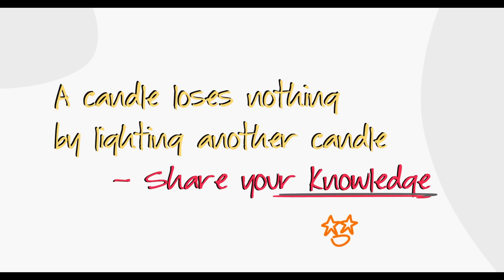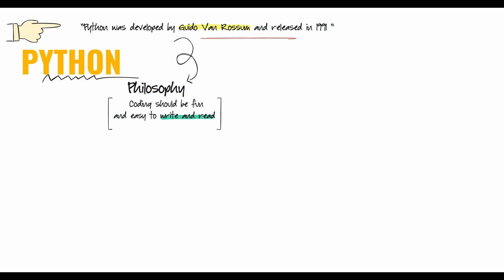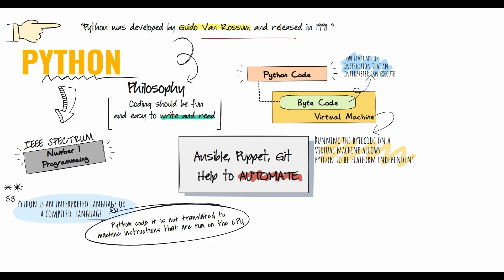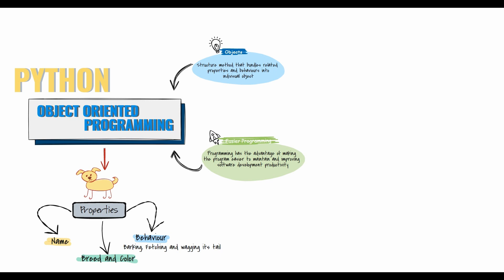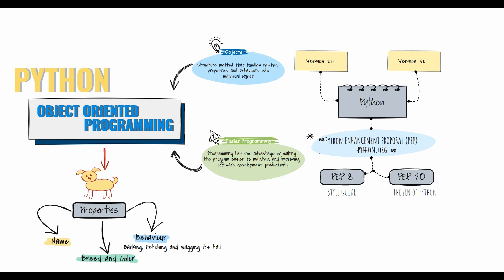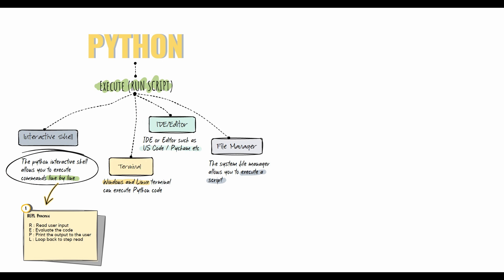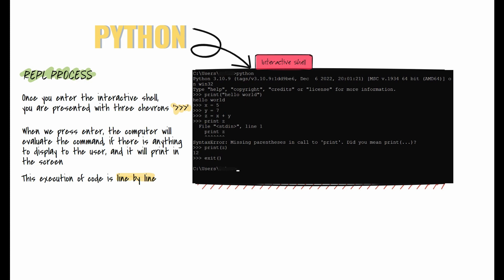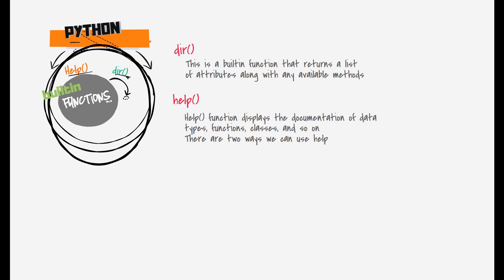Python 101| Getting started with Python | Python Introduction | Tutorial | Part 1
In this beginner's guide, we're embarking on a journey into this Python programming tutorial . Whether you're new to coding or simply curious about Python's story and execution process, this video is your stepping stone.

Python, a versatile programming language with a rich history, has captured the hearts of developers worldwide. In this enlightening video, we'll cover the following key points:

    Introduction and History: We'll start by introducing Python, sharing insights into its creation and evolution. Learn about the language's philosophy and its growth into a prominent tool for various applications.

    Python Compiler: Dive into the concept of a Python compiler, which translates your code into a format understandable by computers. We'll explain how Python's interpreter works, demystifying the process behind turning code into action.

    Execution Process: Gain an understanding of the execution process as we walk you through the steps involved in running a Python program. From writing code to seeing results, you'll see the magic unfold.

By the end of this video, you'll have a clear grasp of Python's background, the role of a compiler, and how your code transforms into tangible outcomes. Whether you're starting your coding journey or simply expanding your knowledge, Python's simplicity and power await.

If you found this video enlightening, please give it a thumbs up, subscribe to our channel for more coding insights, and hit the notification bell to stay updated with our latest content. Thank you for joining us, and we'll see you in the video!